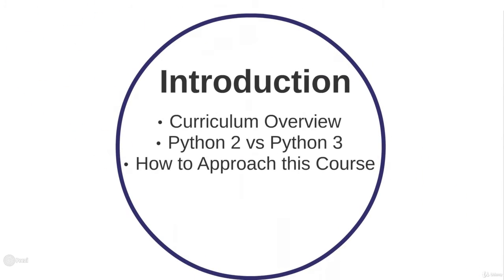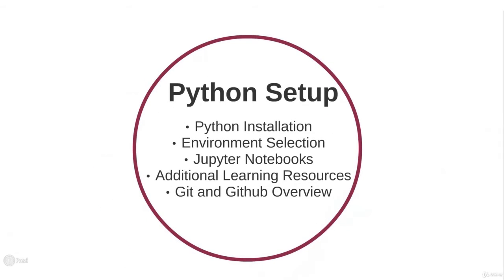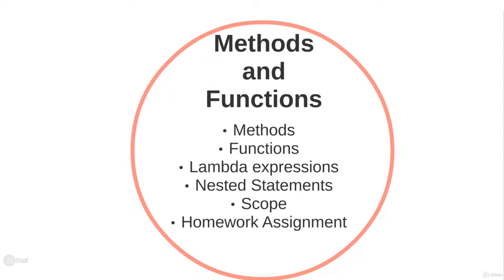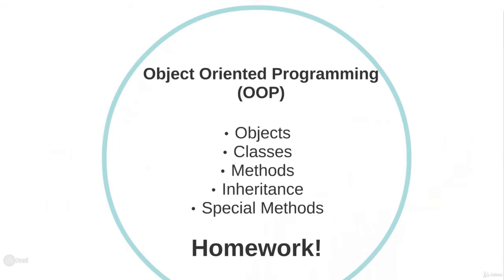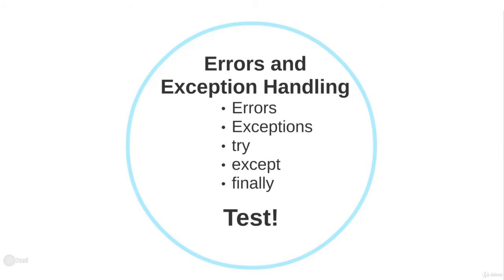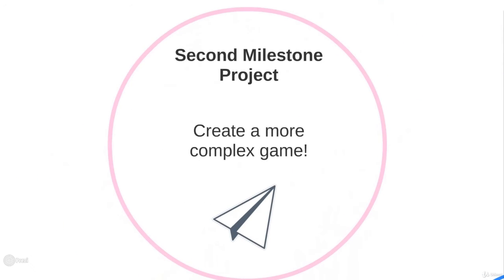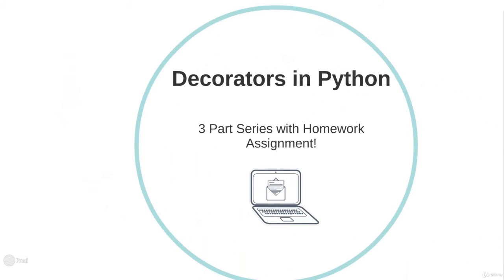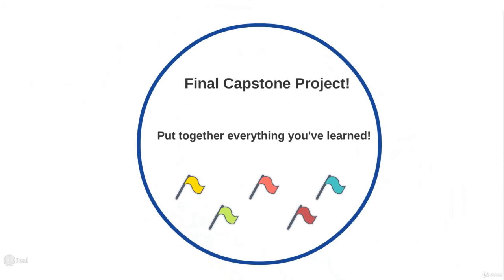Python Tutorial (Curriculum Overview) Part 1